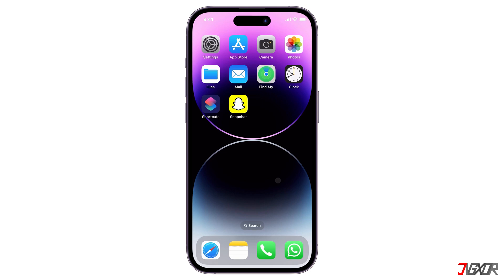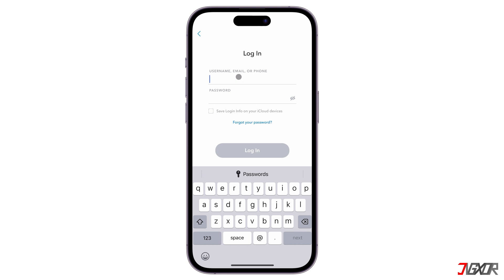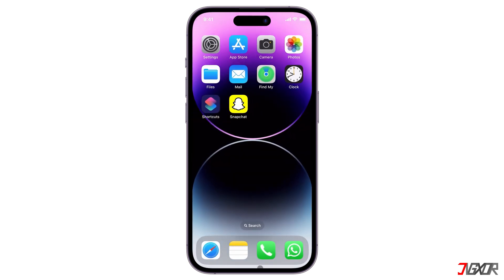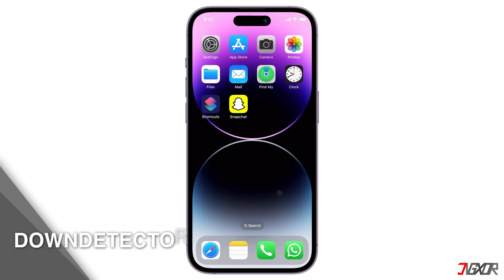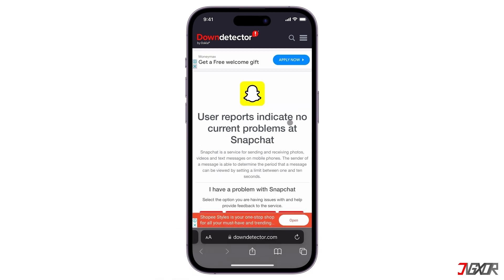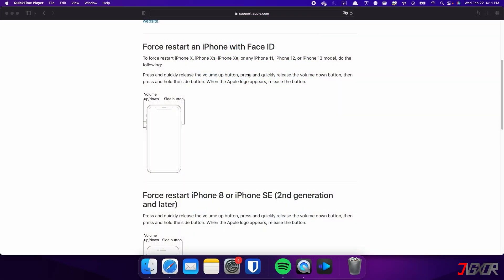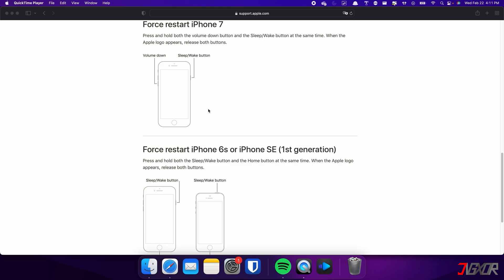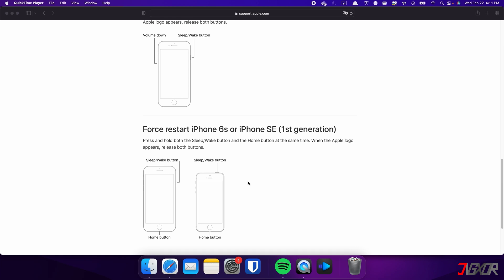How To Fix Snapchat Code SS06 Problem! [2024]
Facing the frustrating Snapchat Code SS06 error? This code often pops up due to suspicious activity like repeated failed login attempts, leading Snapchat to temporarily block your account. In this video, I'll guide you through several methods to resolve this issue, including waiting it out, checking Snapchat's server status, restarting your phone, and updating or reinstalling the app. Follow these steps to regain access to your Snapchat account. Yours Jigxor

Timestamps:
00:00 | Wait & Log In Again
00:58 | Check Status Snapchat Servers
01:28 | Restart Phone
02:36 | Reinstall Snapchat

Video: 850